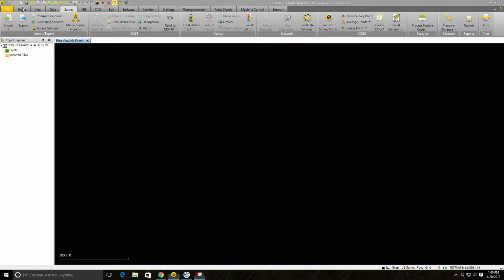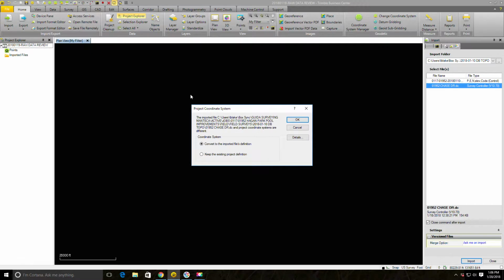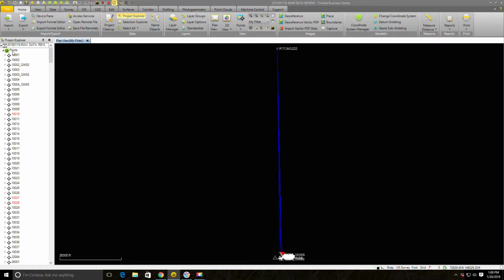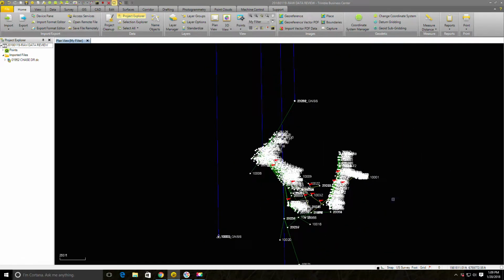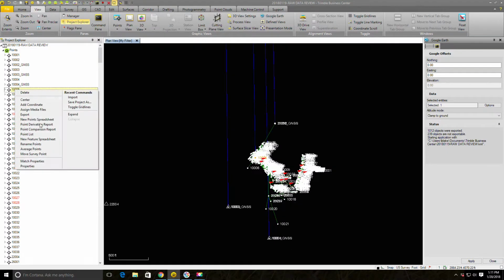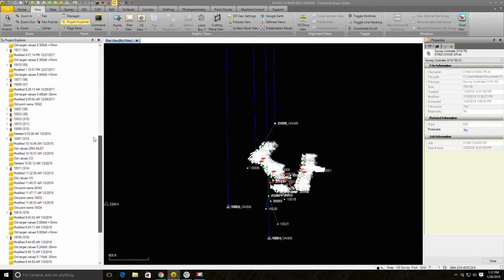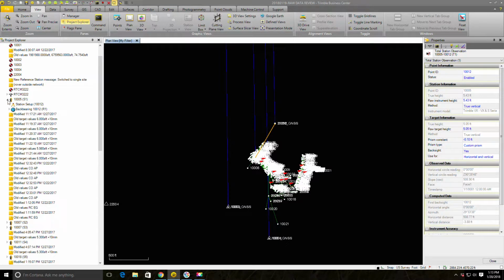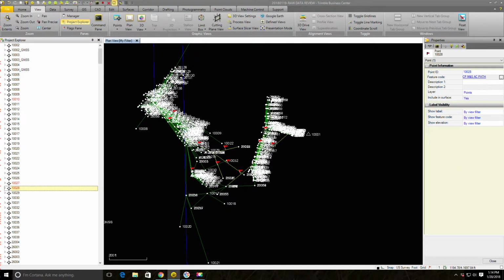RH TBC Raw Data Review Tutorial Part 02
In this video series, Landon Blake, the owner of Redefined Horizons, shows you how to review raw data from a field survey in Trimble Business Center. In this second video of the series, Landon explains how to import a raw data file (data collector file) into a new TBC project.